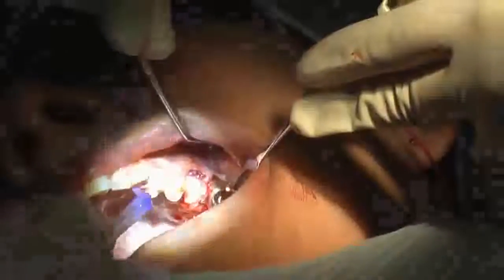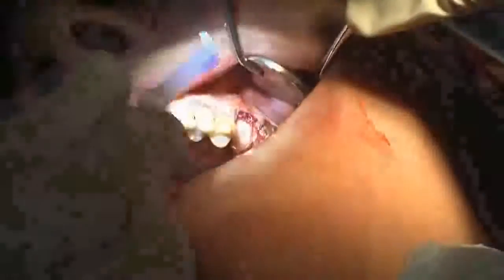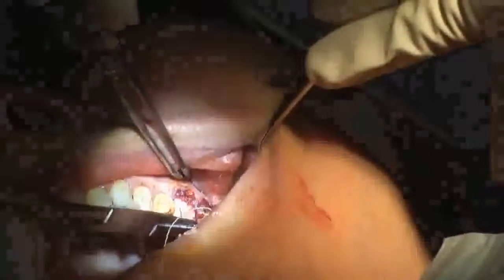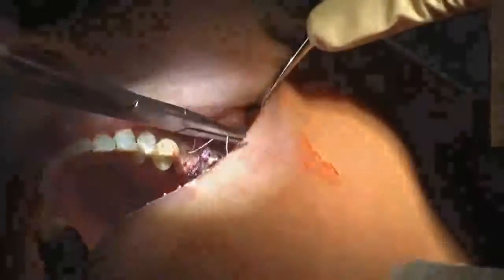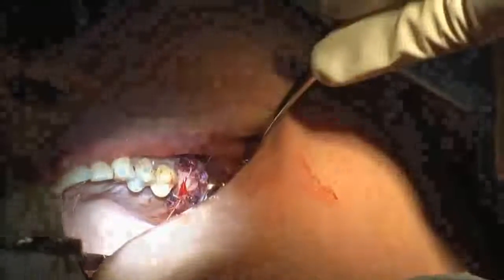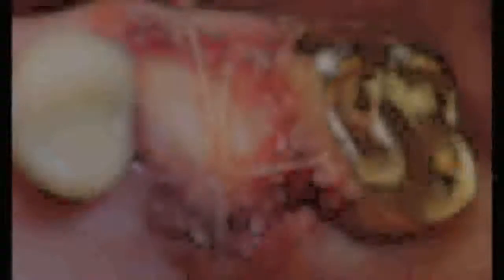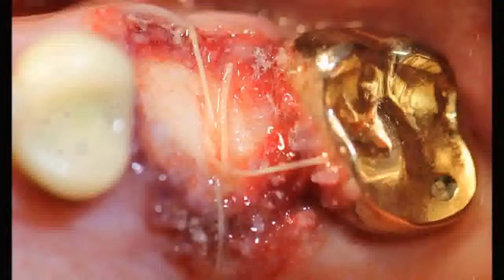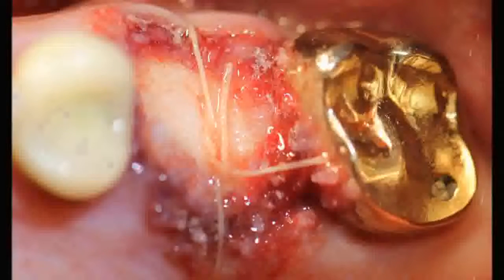PERIACRYL USED IN SOCKET SEAL HD